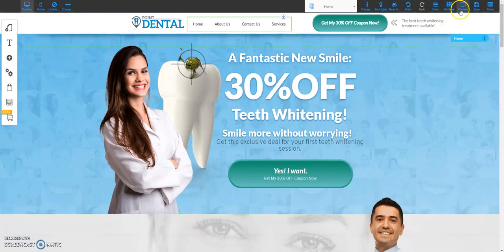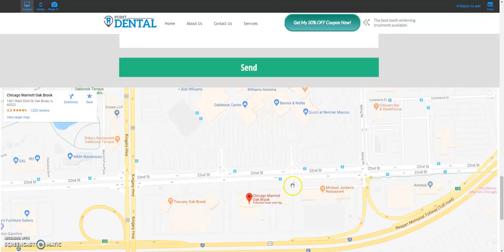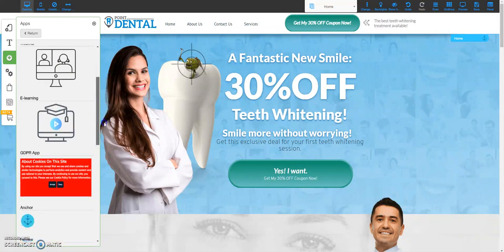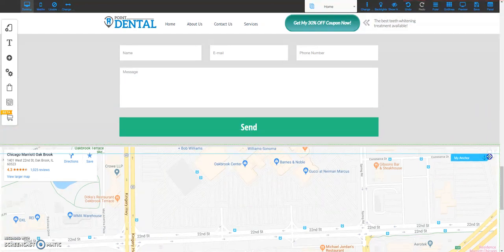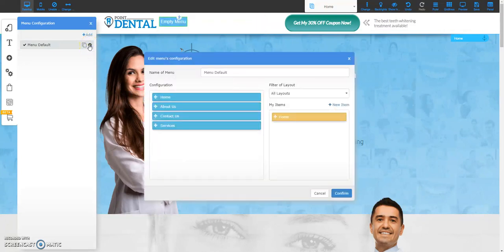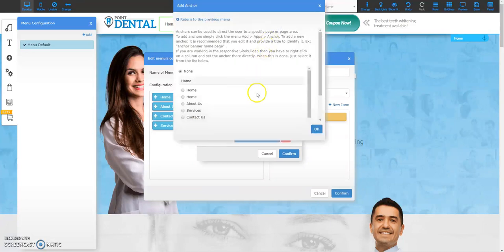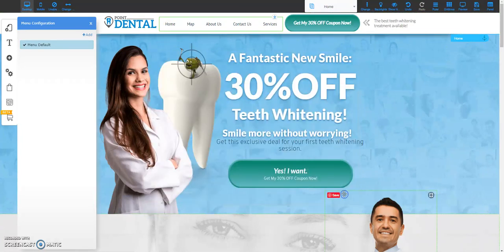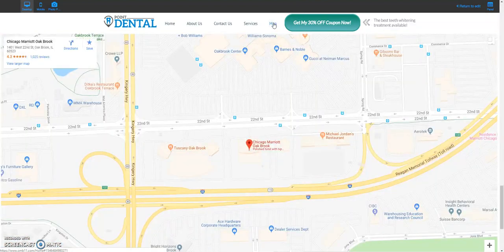How To Add Anchor Menus Using Builderall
Online magazines are the future. People read them from any device, mobile phone, tablet, and desktop. What is your expertise? That expertise is being searched for constantly and you could provide that content to your subscribers weekly and monthly.